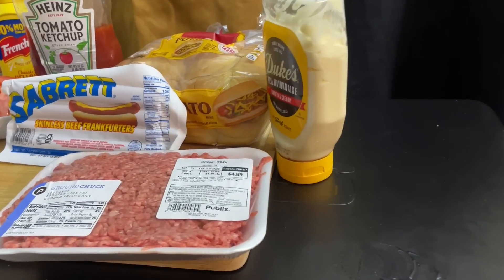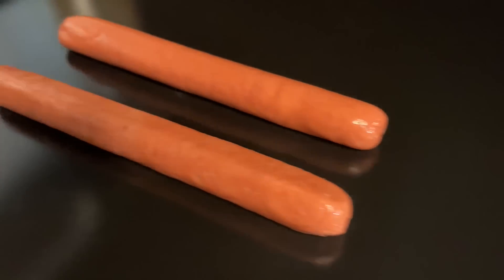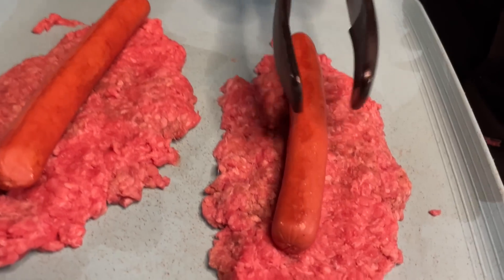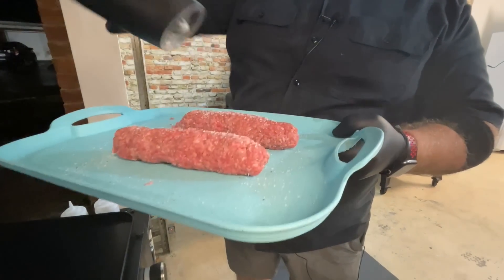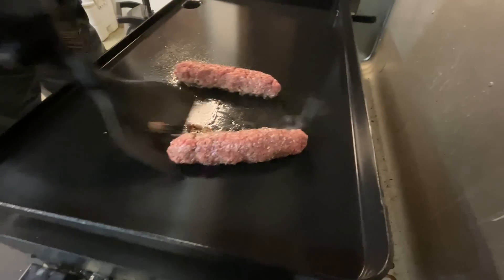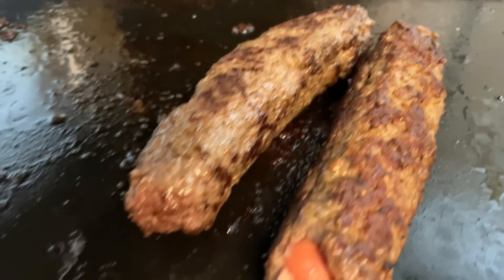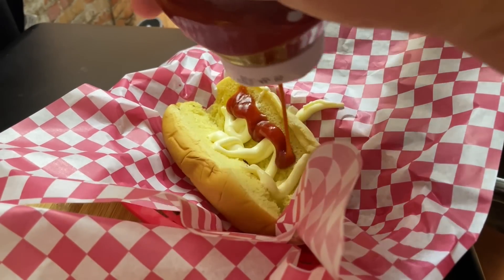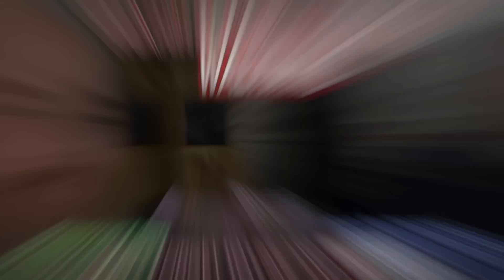OUR MOST BIZARRE COOK YET! "COWBOY" BURGER DOG MADE ON THE GRIDDLE! CRAZY, OR CRAZY DELICIOUS?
THIS HAS TO BE OUR MOST BIZARRE COOK YET! The "COWBOY" BURGER DOG made on the PIT BOSS SIERRA GRIDDLE, is out there for sure! Is it, CRAZY, or just plain CRAZY GOOD?? Watch to find out our reaction to OUR MOST BIZARRE COOK YET!

THE EPIC OUTDOOR GRIDDLE COOKBOOK: